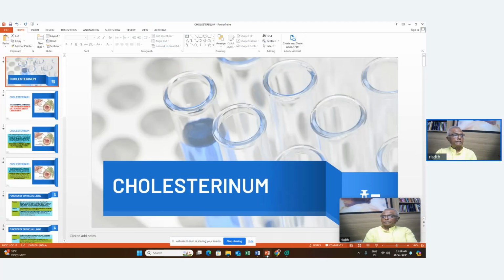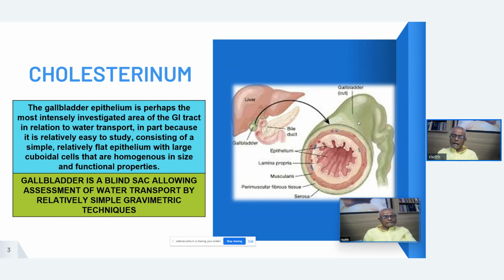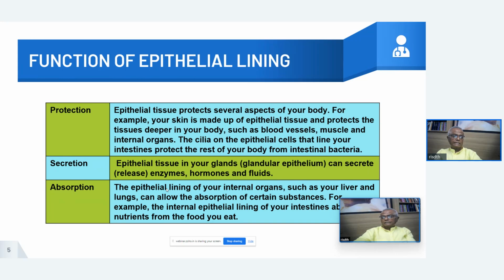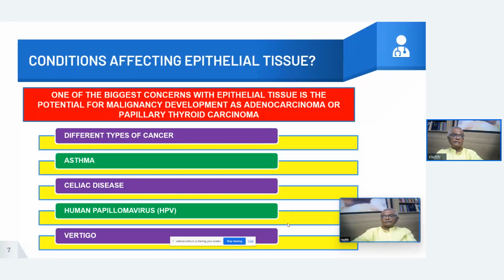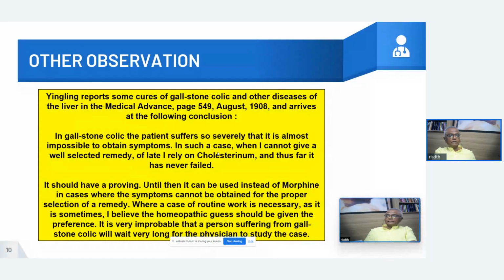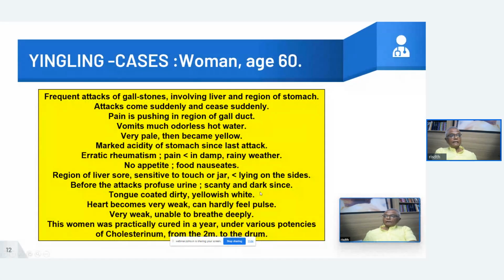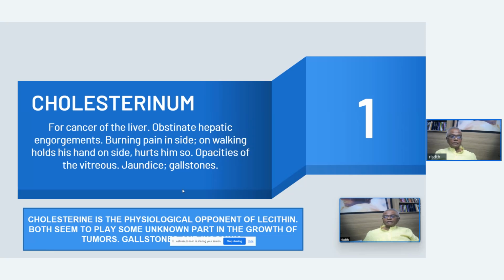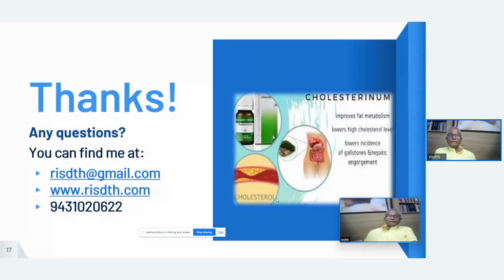CHOLESTERINUM AS HOMOEOPATHIC MEDICINE BY DR M K SAHANI